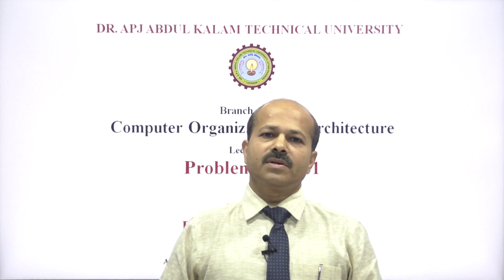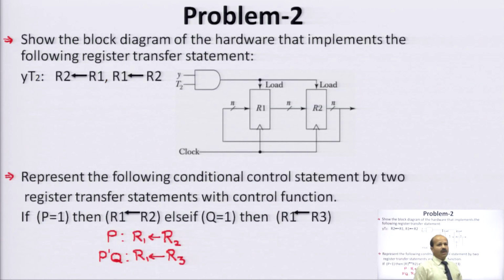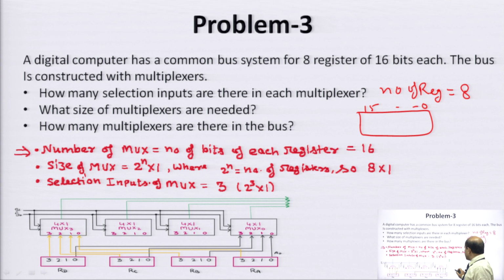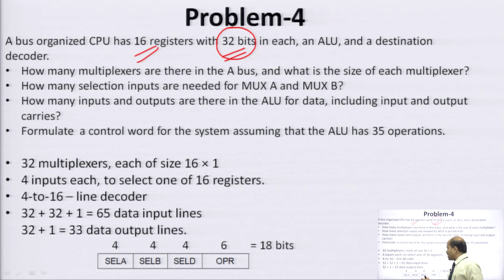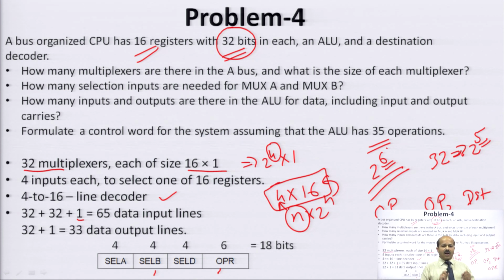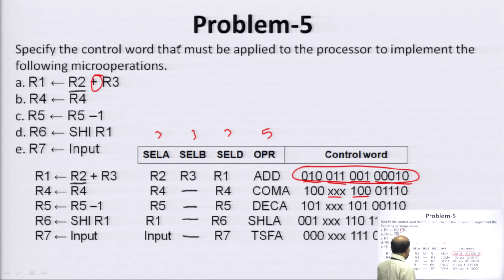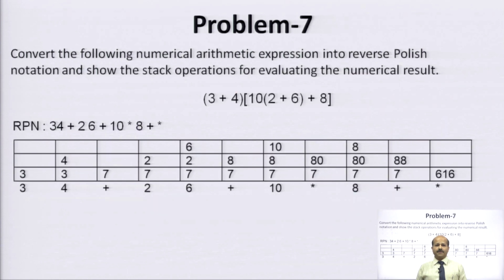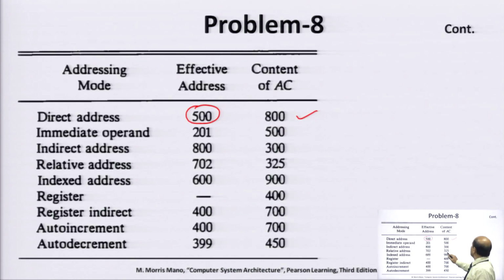Problems-Unit-1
Subject:Computer Organization & Architecture
Course:Computer Science